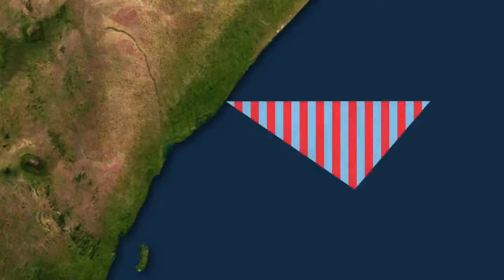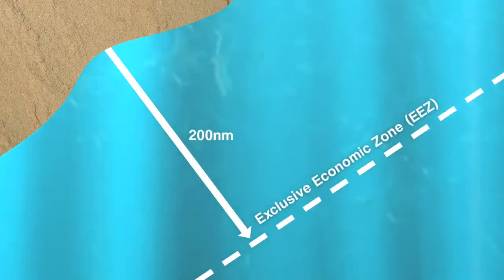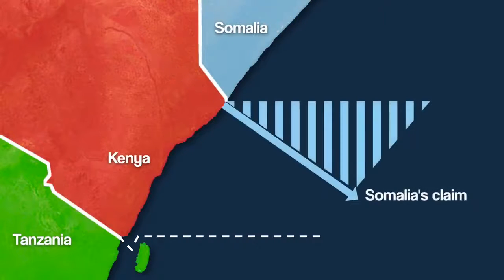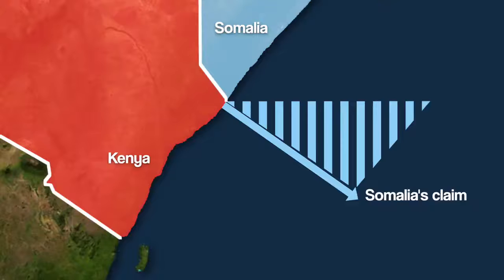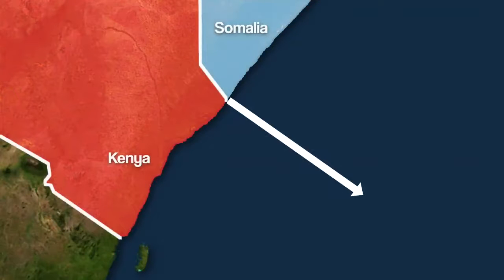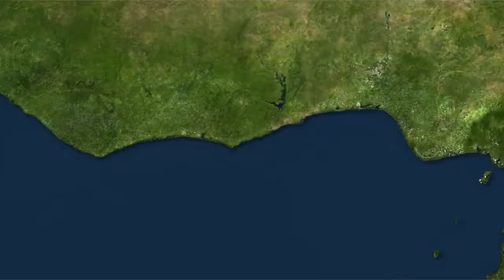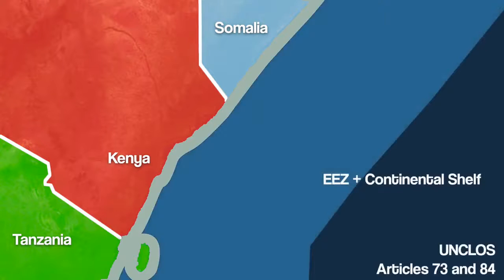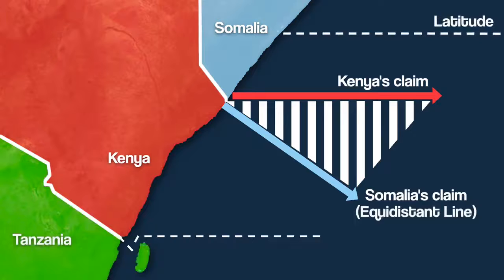Bada somaliya maxaa ka soo kordhay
Video from Big Daddy Carpeter